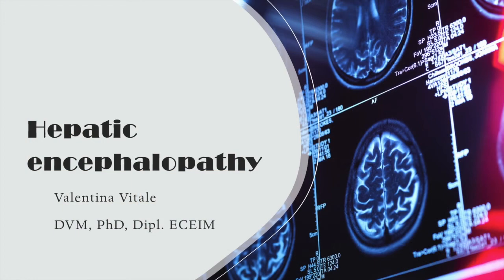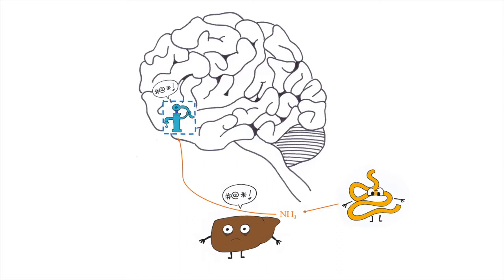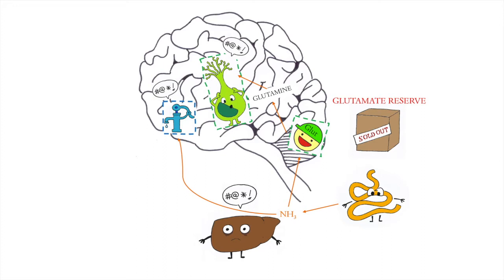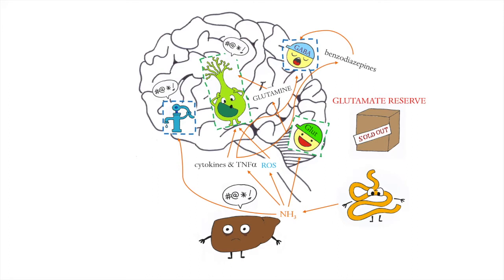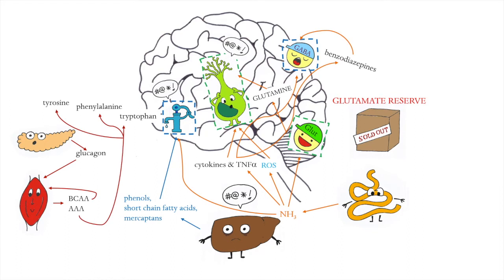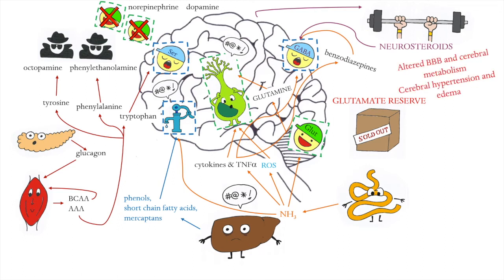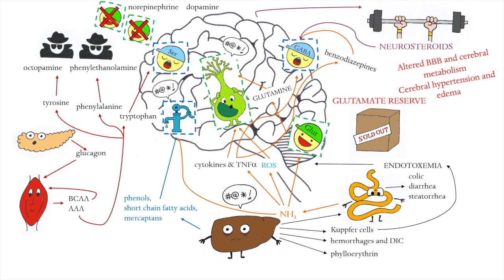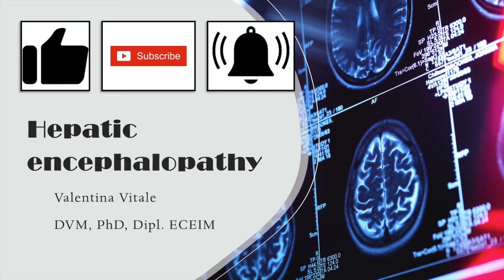Pathogenesis of hepatic encephalopathy in horses - Vet students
Schematic representation of what causes neurological signs in horses with a liver disease.